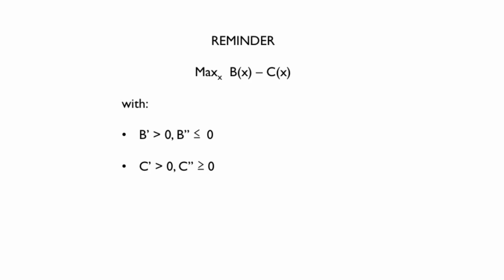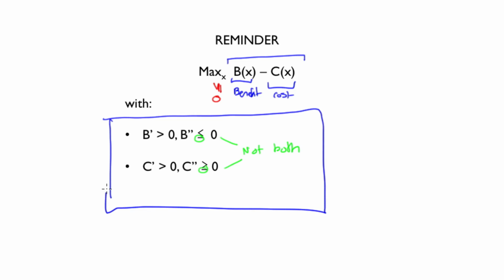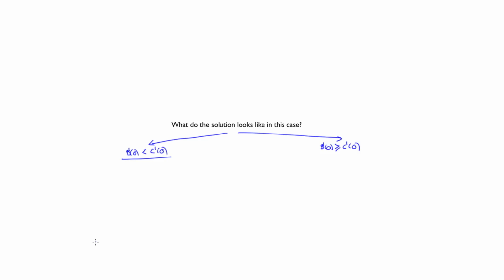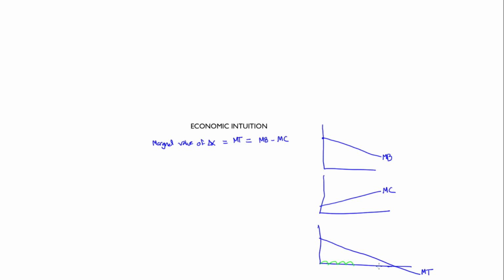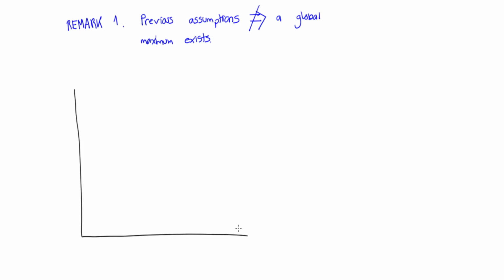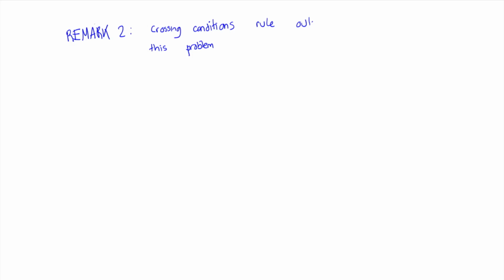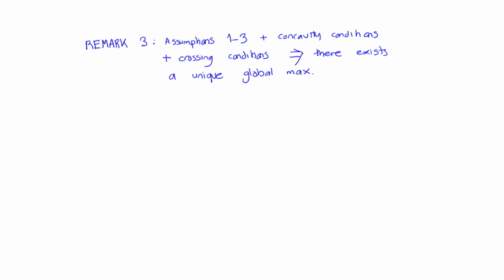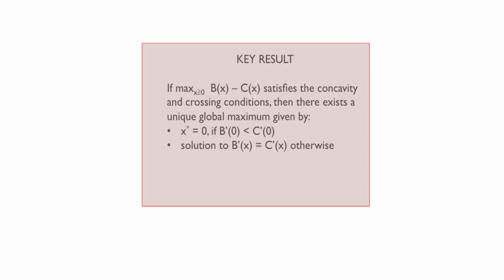Unit 1 - economic structure optimization part 3